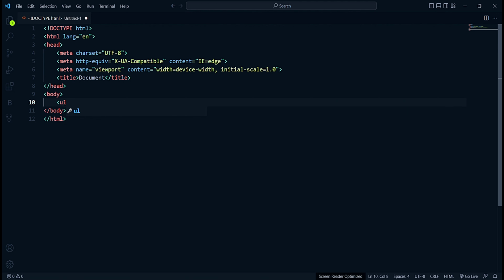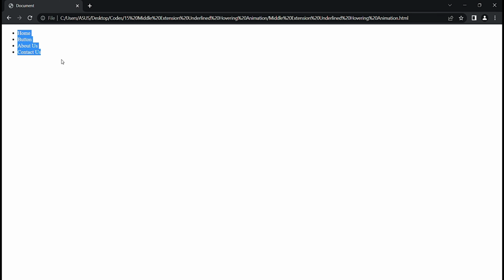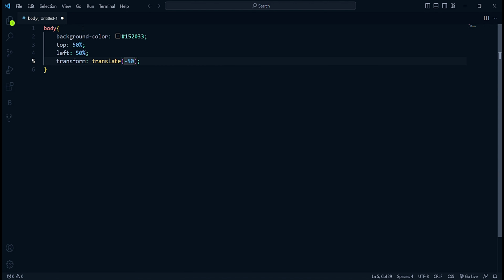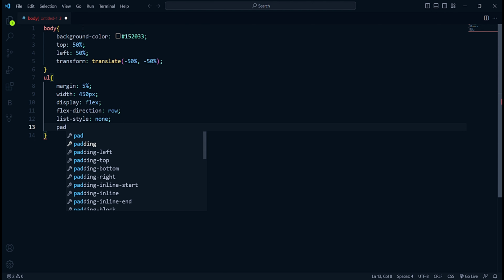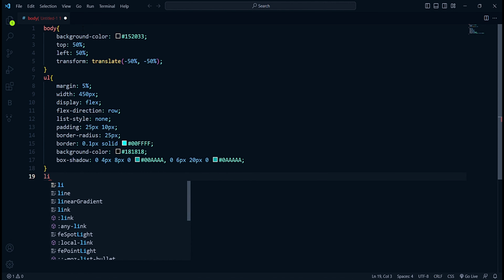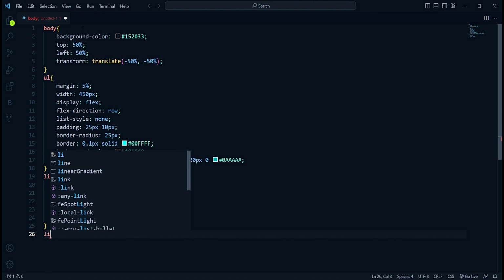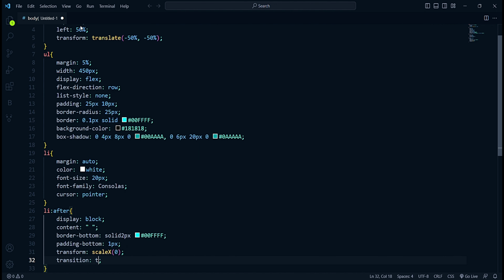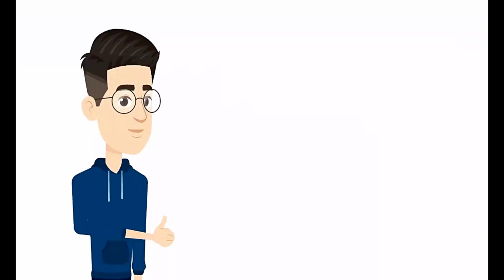Tutorial for Middle Extension Underlined Hovering Animation with HTML and CSS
Hey Friends!
In this tutorial, I'll explain to you how to create a Middle Extension Underlined Hovering Animation. After watching this video you can add a decent animation to your webpage.

Timestamp:
00:00 - Introduction
00:18 - Preview
00:23 - HTML Code
01:15 - CSS Code
04:19 - Result